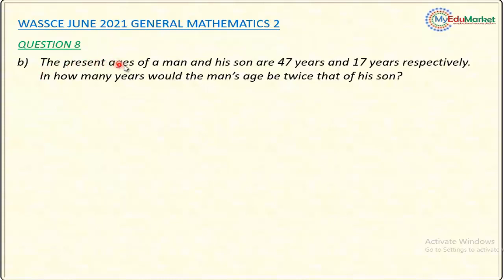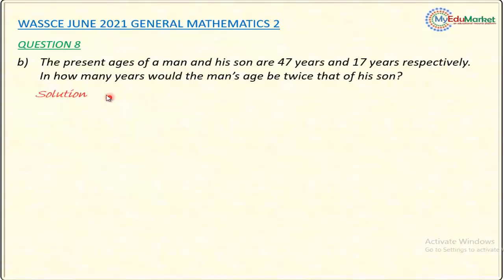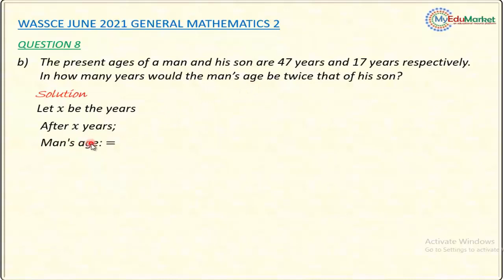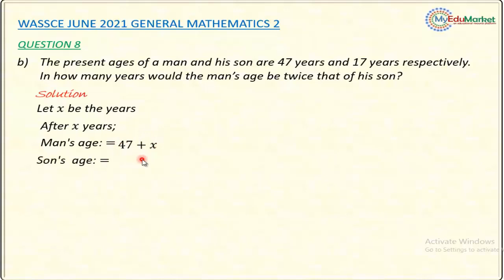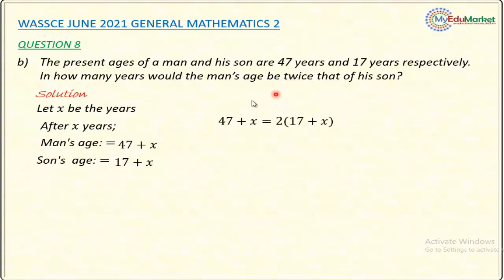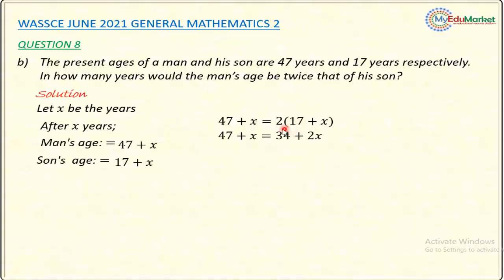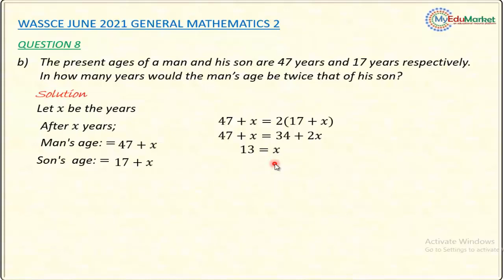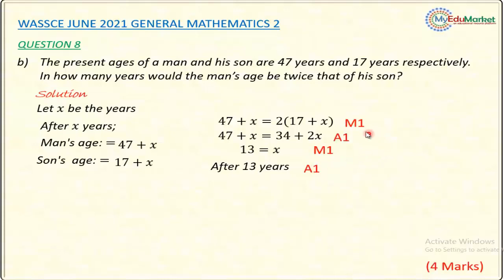WAEC 2021 GENERAL MATHEMATICS 2 | ALGEBRA | WASSCE | MYEDUMARKET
In this video we solve question 8(b) of WAEC General Mathematics Paper II, detailed step by step solution and marking scheme is provided.